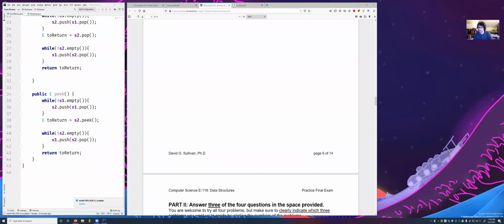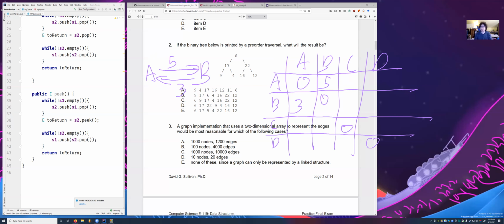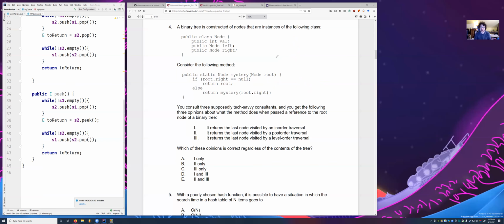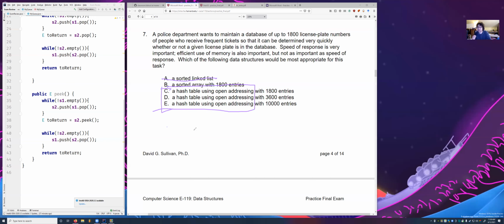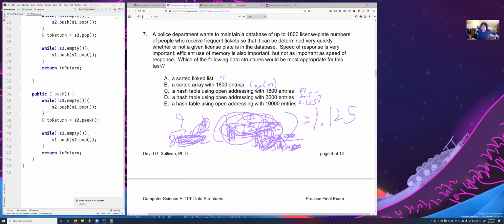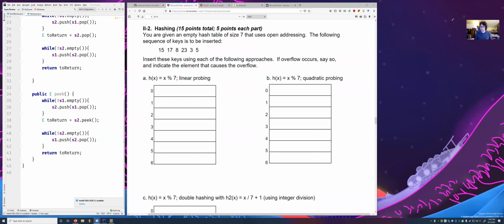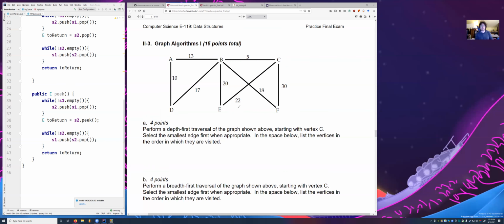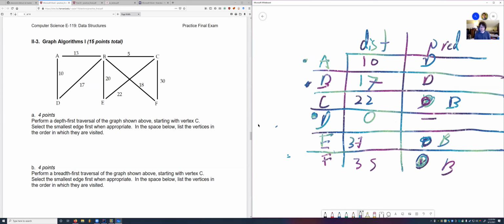Final Review (4/12)